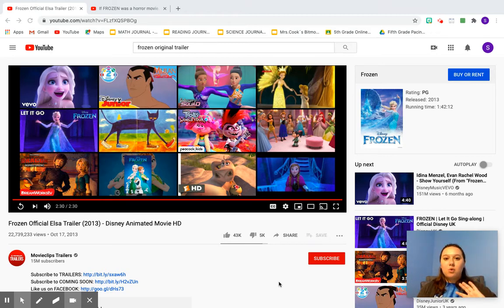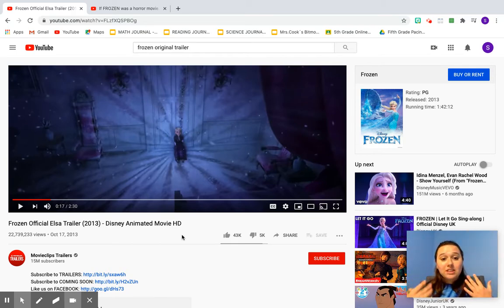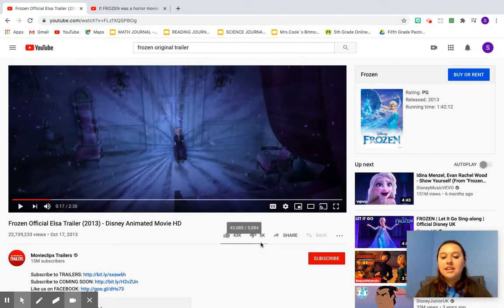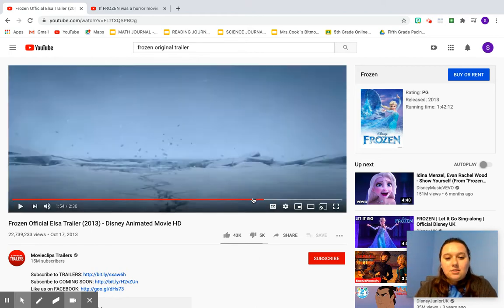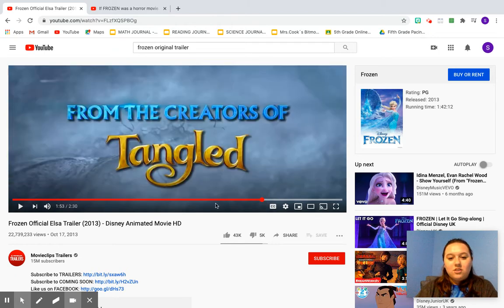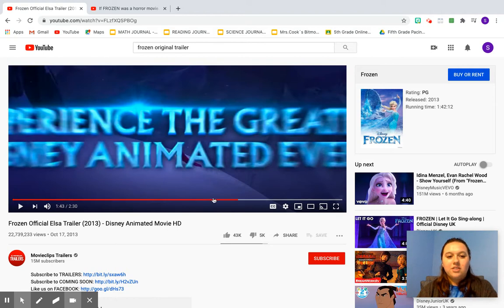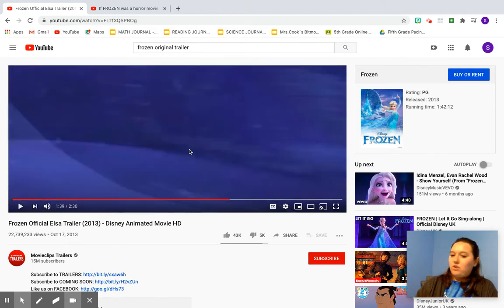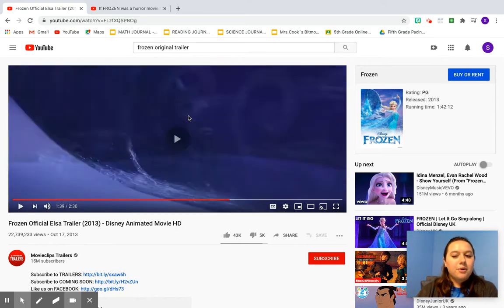Frozen Mood and Tone Trailers